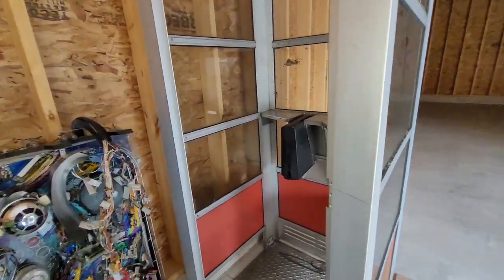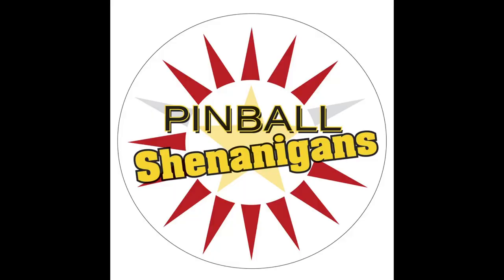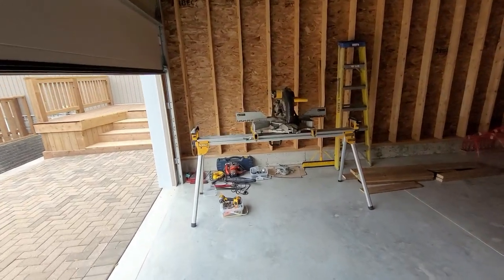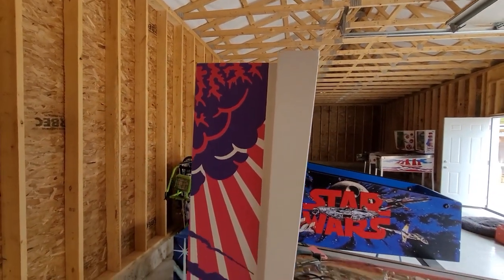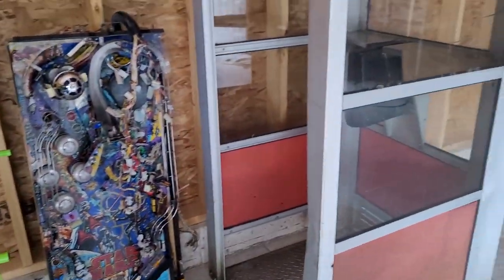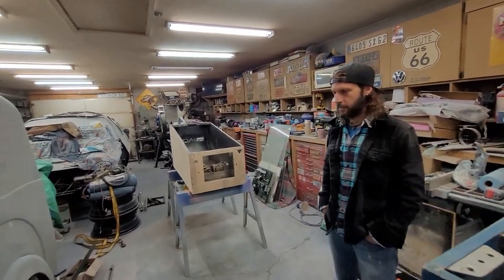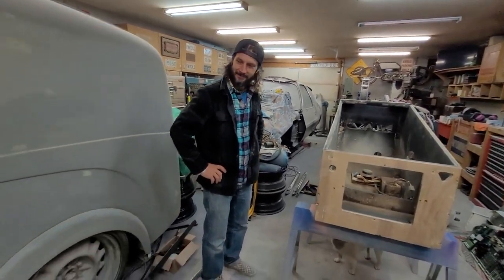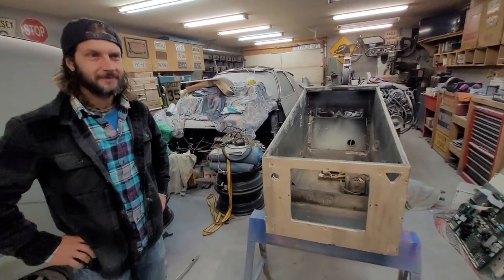Grasley Garage update! The Party (pooper) Zone Part 1: Pinball Project begins!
Lots of action going on in the Grasley Garage and Arcade! Future Spa, Star Wars, Mad World, Buccaneer, Black Hole and the Party Zone project begins!